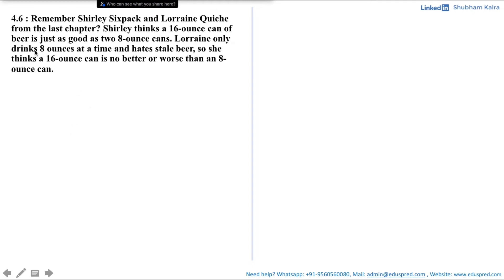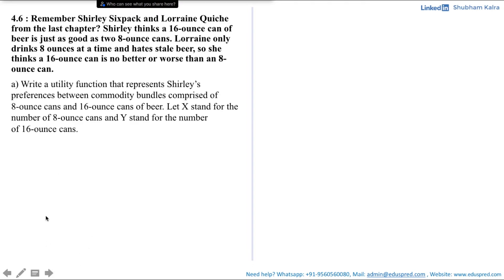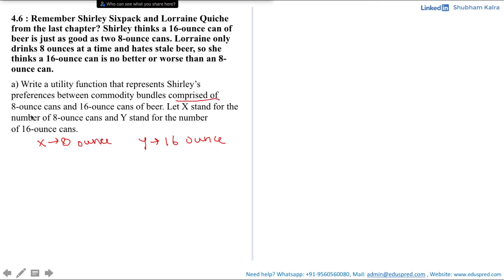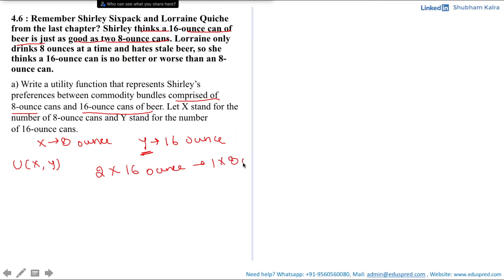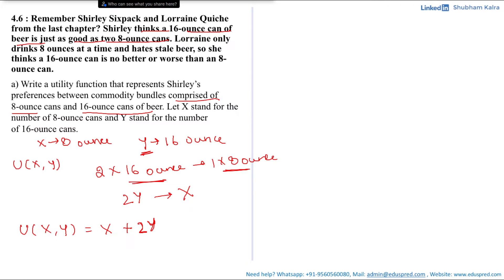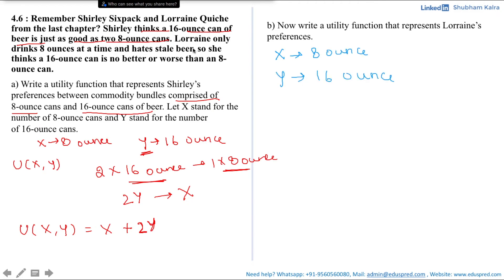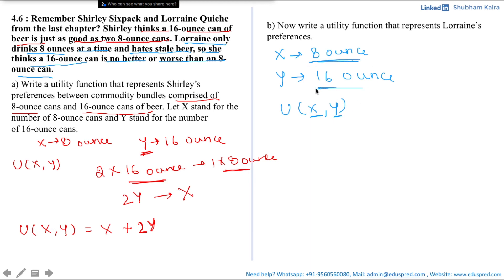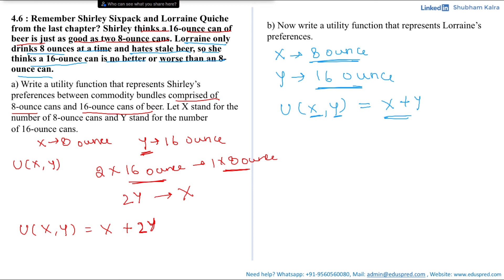Utility Q4.6 - Part 1 (From 'Workouts in Intermediate Microeconomics' by Hal Varian)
Question 4.6: Remember Shirley Sixpack and Lorraine Quiche from the last chapter? Shirley thinks a 16-ounce can of beer is just as good as two 8-ounce cans. Lorraine only drinks 8 ounces at a time and hates stale beer, so she thinks a 16-ounce can is no better or worse than an 8-ounce can.
a) Write a utility function that represents Shirley’s preferences between commodity bundles comprised of 8-ounce cans and 16-ounce cans of beer. Let X stand for the number of 8-ounce cans and Y stand for the number of 16-ounce cans.
b) Now write a utility function that represents Lorraine’s preferences.
c) Would the function utility U(X,Y ) = 100X+200Y represent Shirley’s preferences? Would the utility function U(x,y)=(5X+10Y)2 represent her preferences? Would the utility function U (x, y) = X + 3Y represent her preferences?
(d) Give an example of two commodity bundles such that Shirley likes the first bundle better than the second bundle, while Lorraine likes the second bundle better than the first bundle.

0:00 Introduction to Question 4.6 - Part -1 Remember Shirley Sixpack and Lorraine Quiche from the last chapter? Shirley thinks a 16-ounce can of beer is just as good as two 8-ounce cans. Lorraine only drinks 8 ounces at a time and hates stale beer, so she thinks a 16-ounce can is no better or worse than an 8-ounce can
0:28 Part (a) Write a utility function that represents Shirley’s preferences between commodity bundles comprised of 8-ounce cans and 16-ounce cans of beer. Let X stand for the number of 8-ounce cans and Y stand for the number of 16-ounce cans.
2:03 Part (b) Now write a utility function that represents Lorraine’s preferences

Some of the courses we have catered to:
EC2020: Elements of Econometrics (London School of Economics - LSE)
EC3301: Econometrics (St Andrews)
ECON W3412: Introduction to Econometrics (Columbia University)
EC2017: Introductory Econometrics (City, University of London)
BEE2031: Econometrics (University of Exeter)
Econometrics: University of Jordan
Econometrics: University of Birmingham
Econometric Analysis: Newcastle University
BEE2006: Statistics and Econometrics (University of Exeter)
MT2504: Combinatorics and Probability (St. Andrews)
ECON103: Quantitative Methods for Economics (Lancaster University)
MT2508: Statistical Inference (St. Andrews)
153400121: Quantitative Methods for Economists (SOAS, University of London)
EC3301: Statistics and Econometrics (University of St.Andrews)
UN 1201: Statistics and Probability (Columbia University)
Introduction to Statistics: Queenmary University
Microeconomics: University of Kent
6012B0453Y: Econometrics (University of Amsterdam)